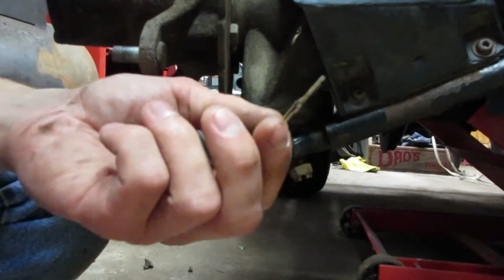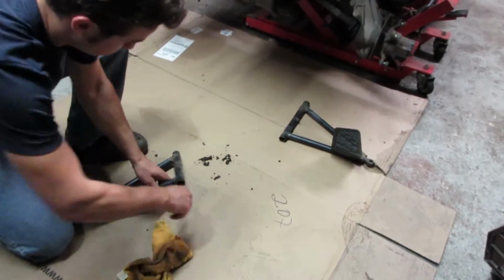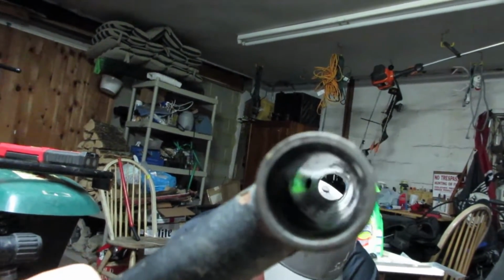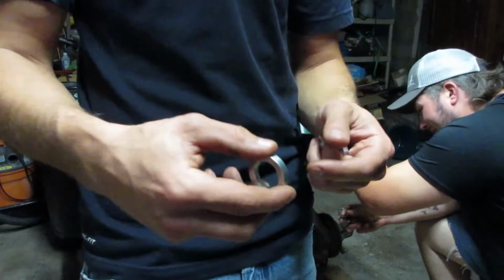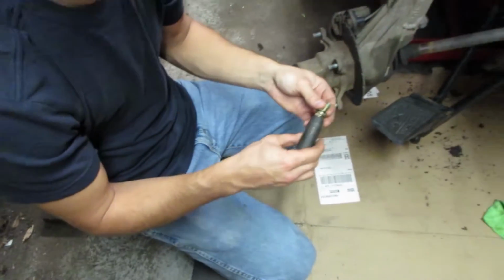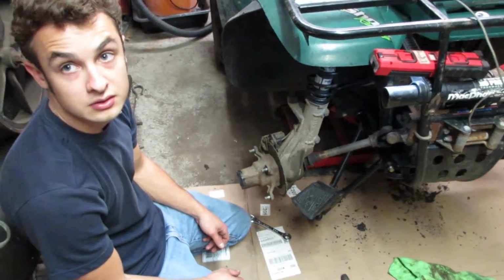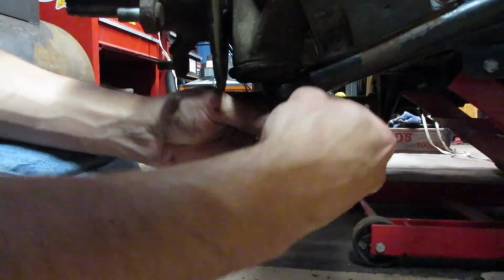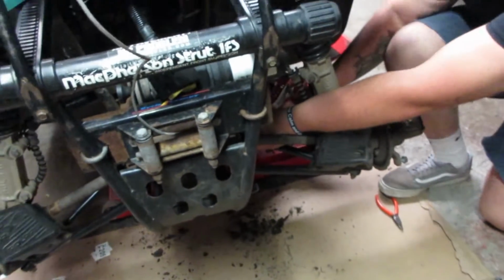SUSPENSION FIXED! How to Replace A-Arm Bushings on POLARIS Xplorer. Part 2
In this video, we re-assemble the "green machine" 1999 Polaris Xplorer with some new a-arm bushings. If you missed the previous video, the old ones were completely shot and exploded on our last PA riding trip.